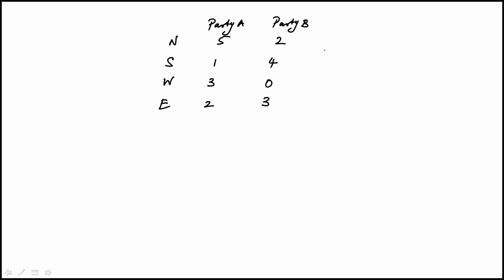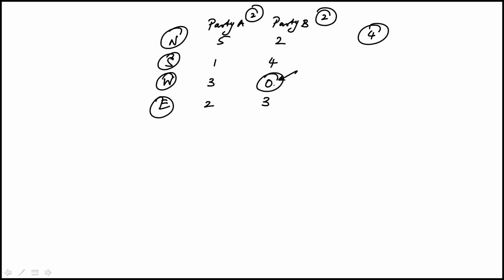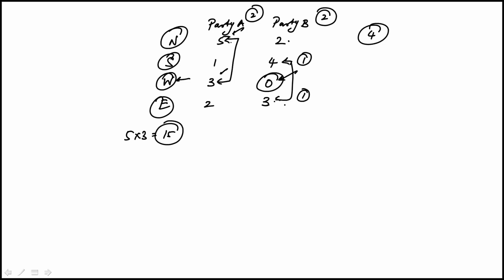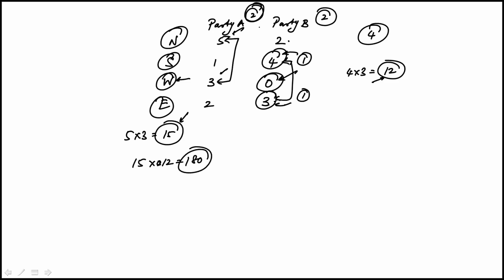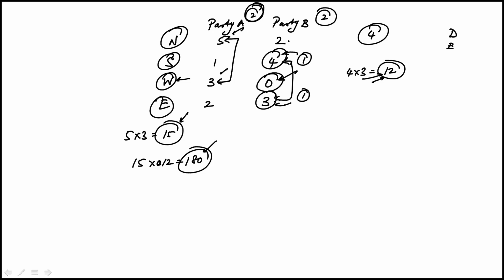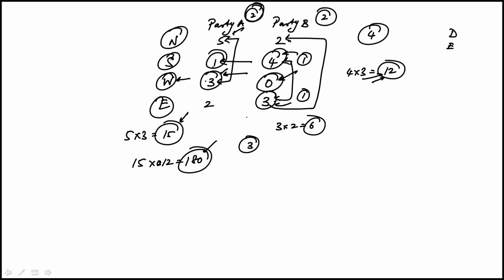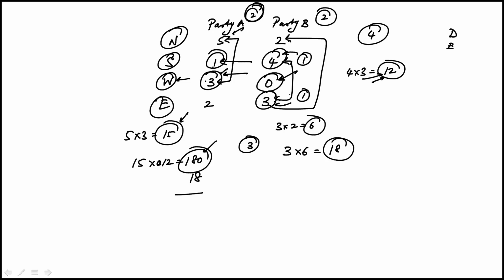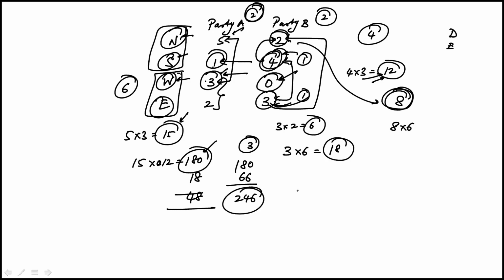Question 18 Counting and Probability GMAT Official Practice Exam 3 and 4 Quantitative Reasoning